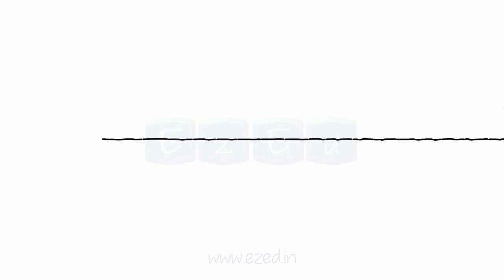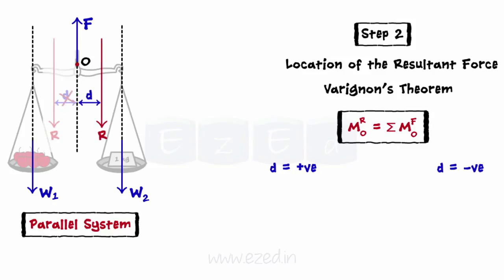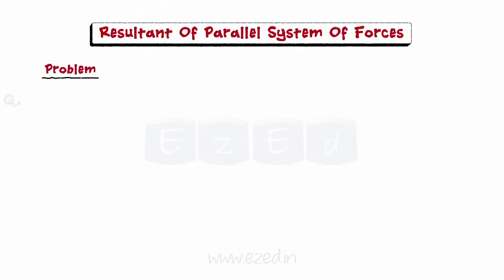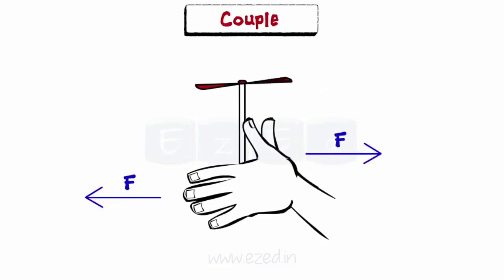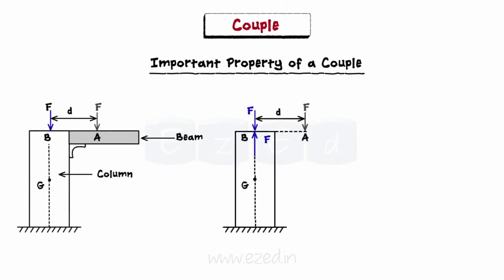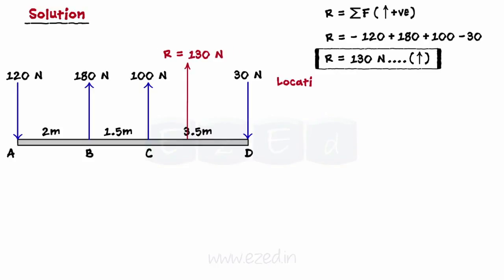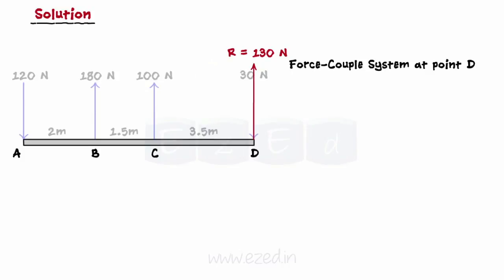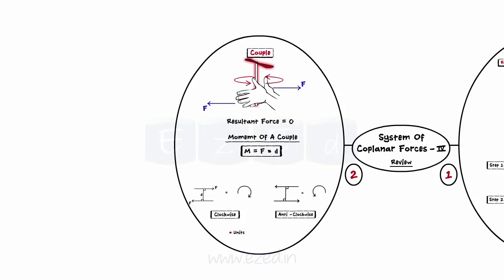System Of Coplanar Forces Part IV - Resultant Of Parallel Force System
- Resultant of Parallel Force System
- Couple and its Properties